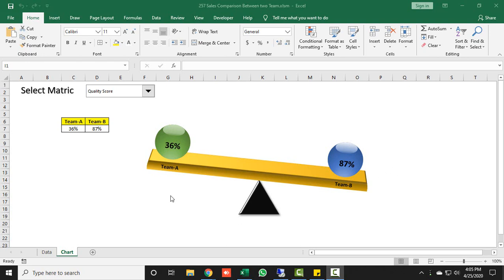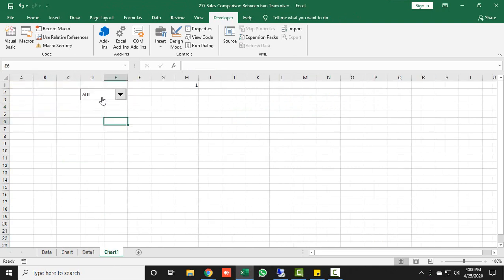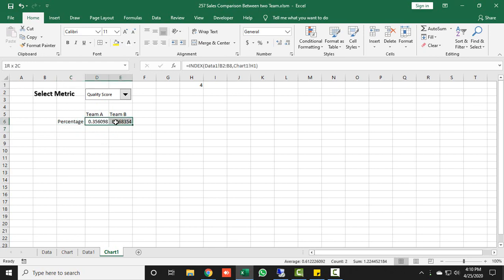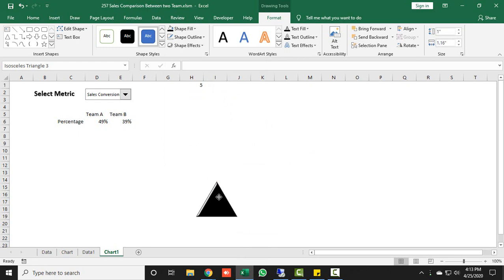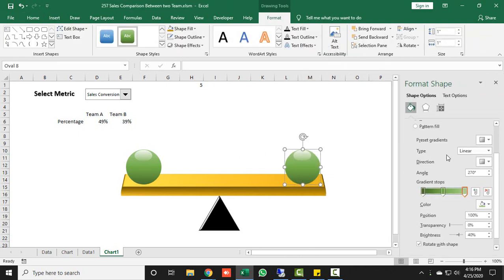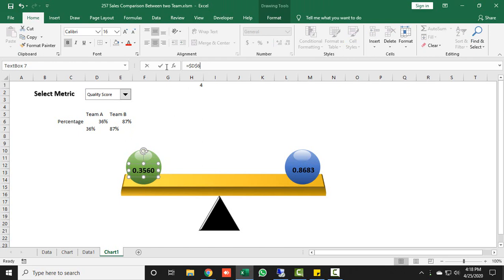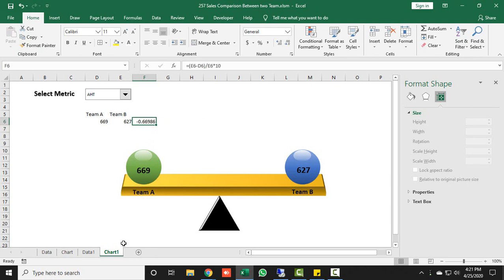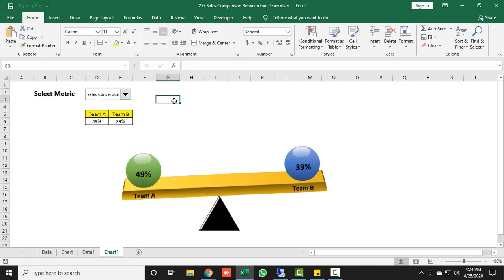267* How to DO SALES COMPARISON BETWEEN TWO TEAMS in Excel {English}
In this video I will teach you how how you can do the comparison between two teams in excel very easily...